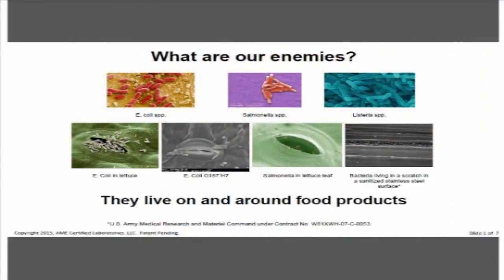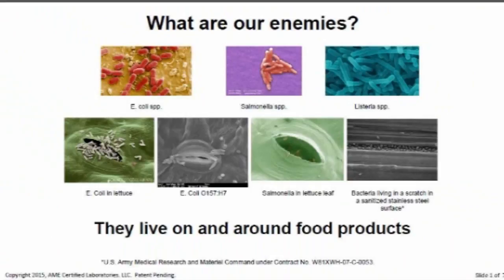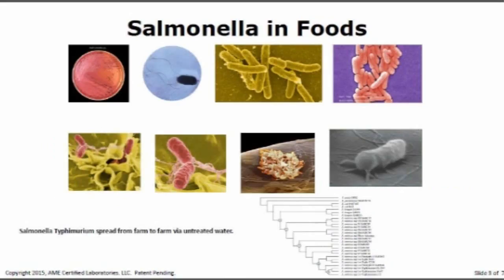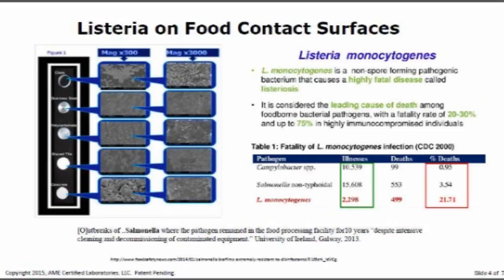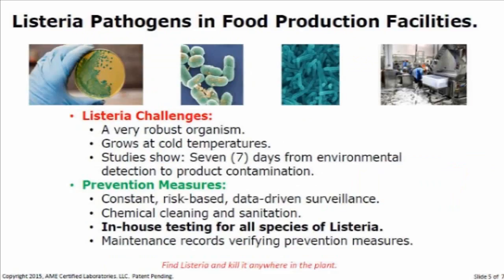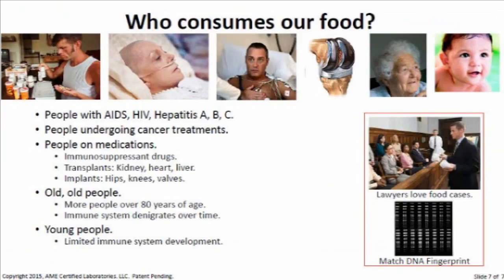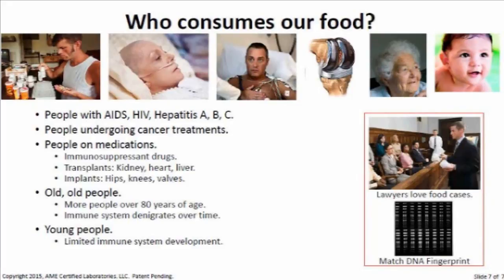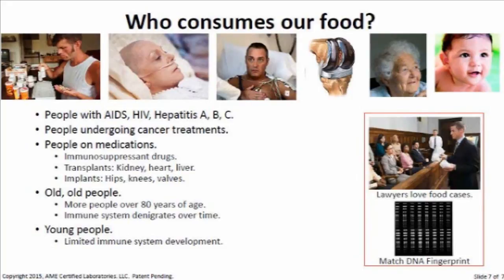Bacteria in Food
Andy Moreno reports on mislabeled products found at Walart, Walgreens, GNC & Target. Dr. Moreno then gives a presentation on Bacteria in Food